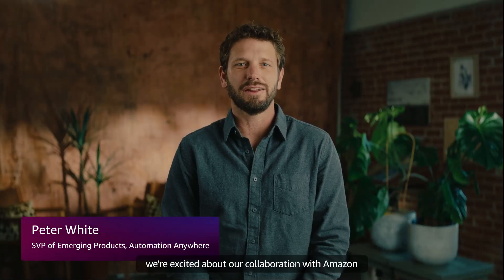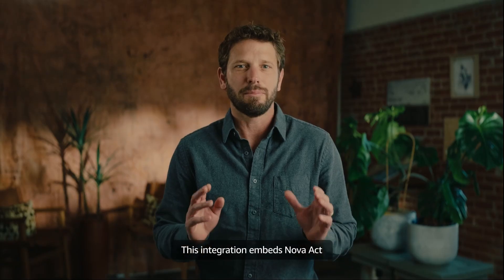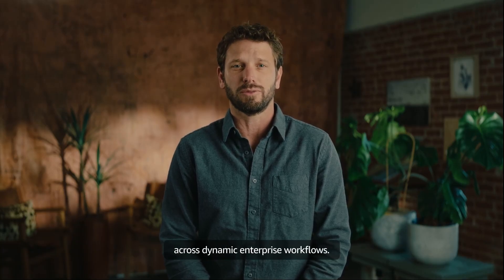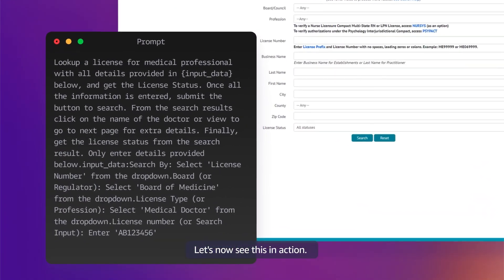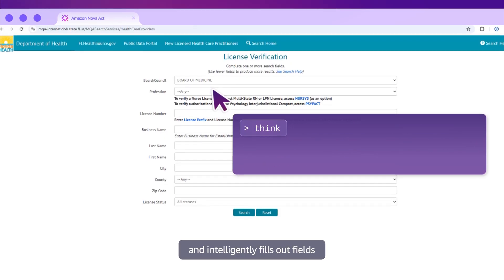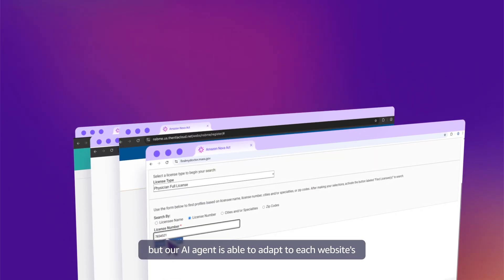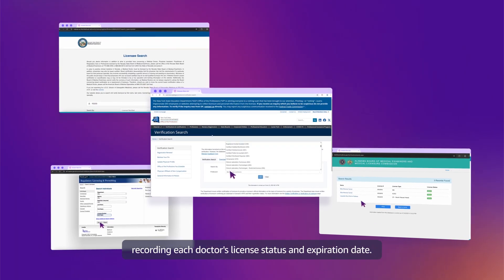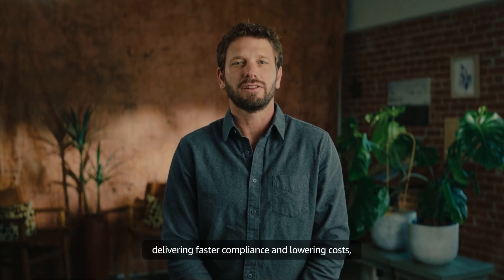Amazon Nova Act | Automation Anywhere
Amazon Nova Act is an AI model trained to perform actions within a web browser. Now in limited preview, we’re ready to work with customers to productize agents. See what Automation Anywhere has to say.